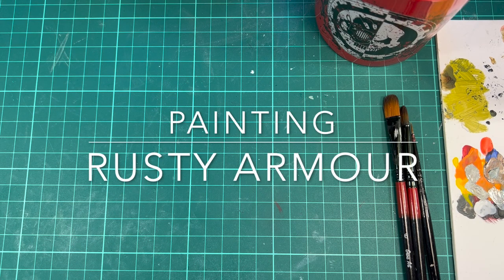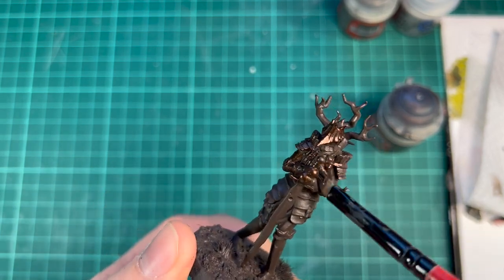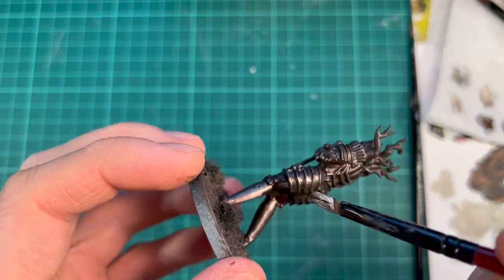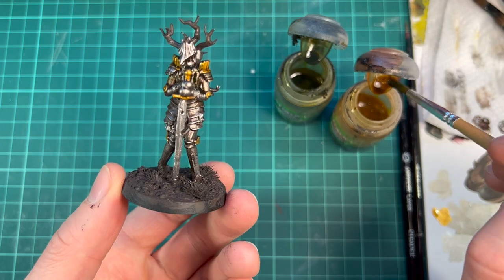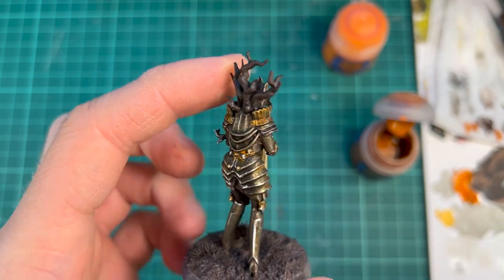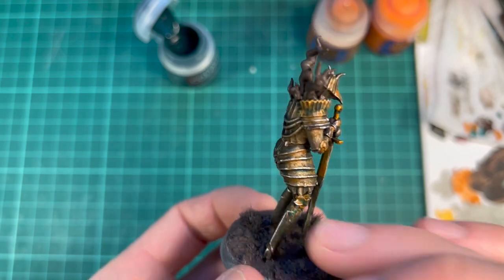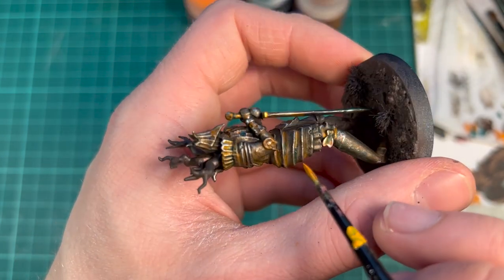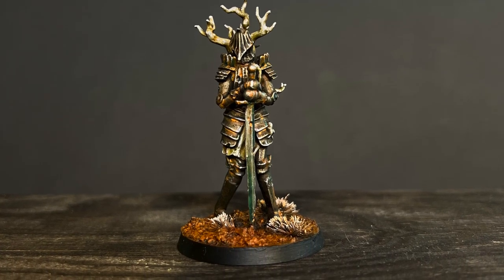Painting rusty metal armour on a tabletop miniature